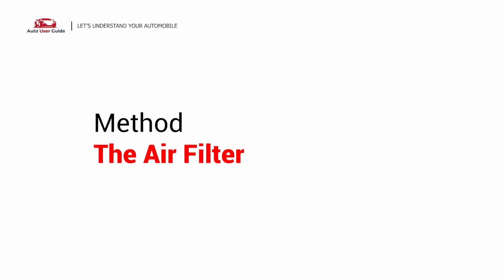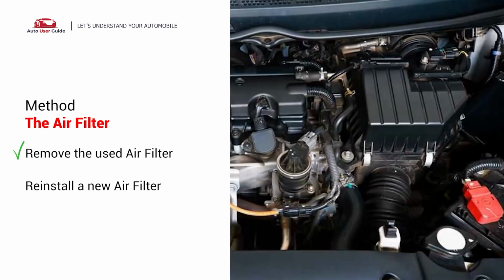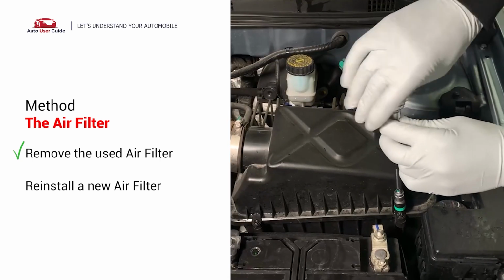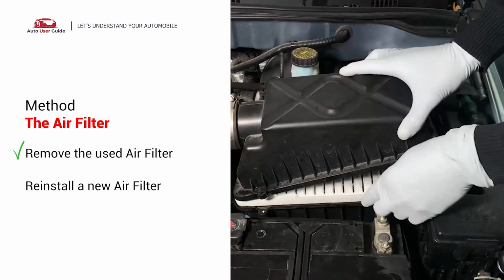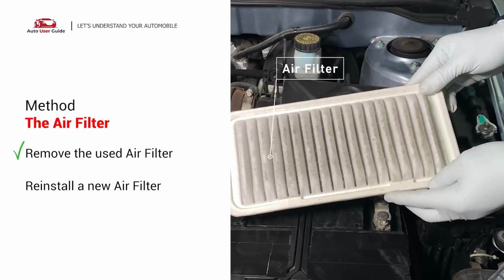BMW : How to Fix P0102 Engine Error Code with 2 Methods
The P0102 error code on BMW vehicles indicates that the Engine Control Module (ECM) has detected a low input signal from the Mass Air Flow (MAF) sensor. The MAF sensor measures the amount of air entering the engine and helps the ECM calculate the correct air-fuel mixture for optimal performance. When the signal drops below the expected range, it can cause drivability issues and trigger the check engine light.

Fix Engine Code P0102 Easy DIY Method 1 | Cleaning the MAF sensor

Fix Engine Code P0102 Easy DIY Method 2 | The Air Filter
* Remove the used Air Filter
* Reinstall a new Air Filter

🎯 What you’ll learn in this guide:

✅ What P0102 Means — understand how the MAF sensor works and why a low airflow signal triggers the P0102 diagnostic trouble code in BMW engines.

✅ Common Symptoms — check engine light, rough idle, reduced engine power, poor acceleration, engine hesitation, increased fuel consumption, and possible stalling.

✅ Method 1: Clean the MAF Sensor — locate the MAF sensor on the intake system, disconnect the electrical connector, carefully remove the sensor, and clean it using a specialized MAF sensor cleaner to remove dirt, dust, and oil buildup.

✅ Method 2: Replace the MAF Sensor — if cleaning does not resolve the issue, install a new OEM-quality BMW-compatible Mass Air Flow sensor, reconnect wiring properly, and ensure secure installation.

✅ Inspect the Air Intake System — check the air filter, intake hoses, and clamps for leaks, cracks, or blockages that may affect airflow readings.

✅ Clear the Error Code — use an OBD2 scanner to erase the P0102 code and reset the check engine light after completing repairs.

✅ Testing & Verification — start the engine, monitor idle stability, test drive the vehicle, and rescan to confirm the issue is fully resolved.

✅ Troubleshooting Tips — verify electrical connections, avoid touching the MAF sensor element, ensure proper installation, and check for vacuum or intake leaks.

✅ Preventive Maintenance — replace engine air filters regularly, keep the intake system clean, and perform periodic diagnostics to prevent future airflow sensor issues.

Proper diagnosis and repair of the BMW P0102 engine error code can restore engine performance, improve fuel efficiency, and eliminate recurring check engine light warnings.